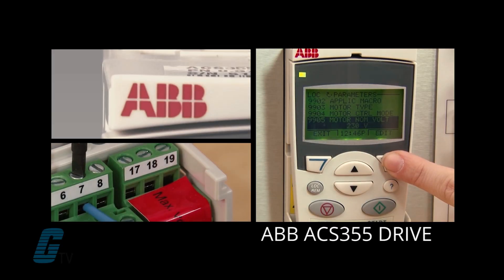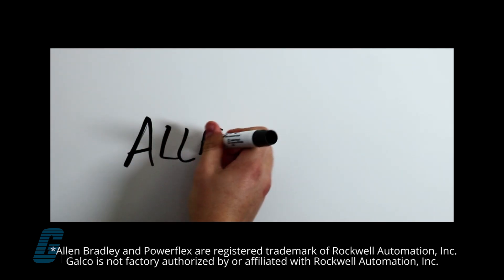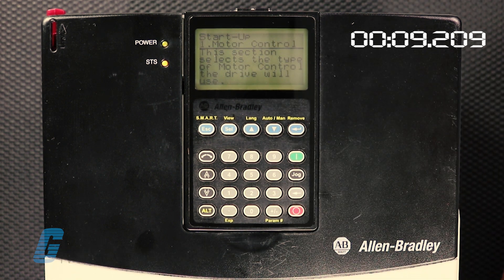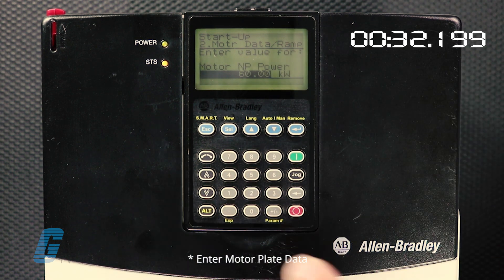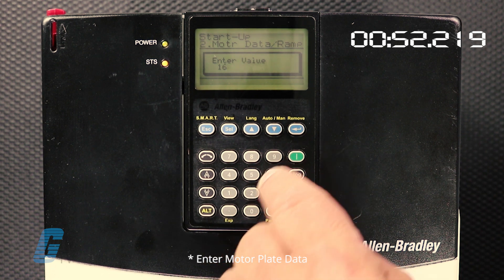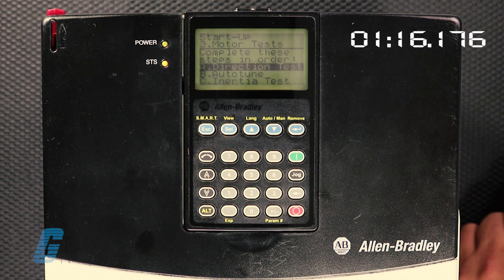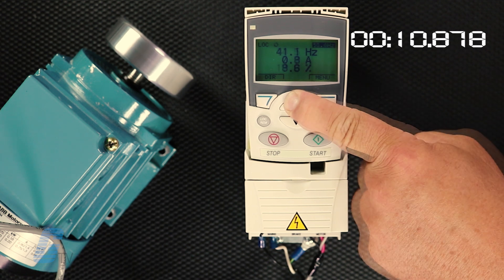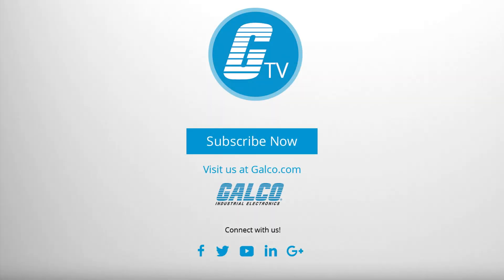ABB ACS 355 vs Allen Bradley Powerflex 700 Basic Start Up Comparison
ABB ACS 355 vs Allen Bradley Powerflex 700 Basic Start Up Comparison presented by Galco TV.